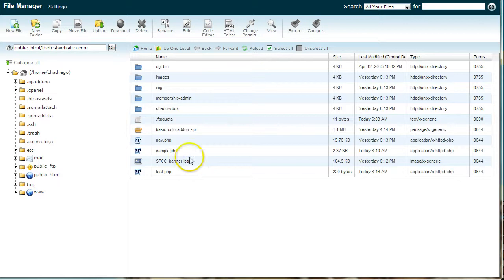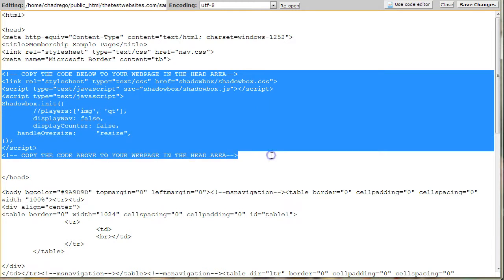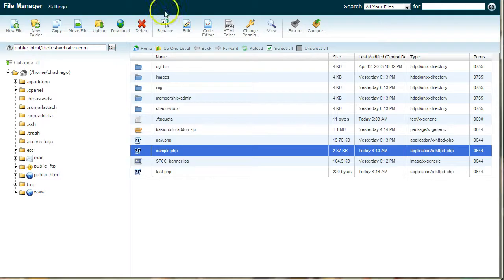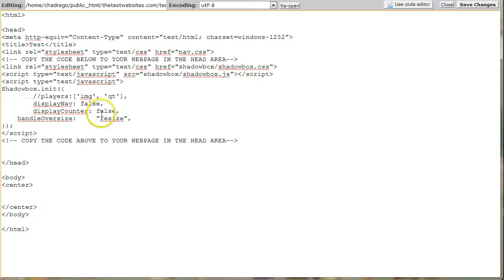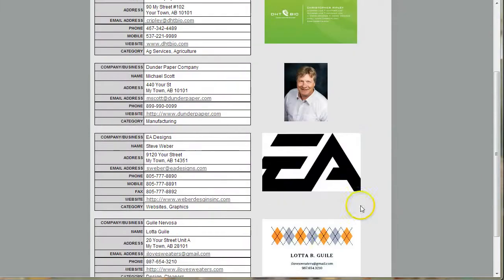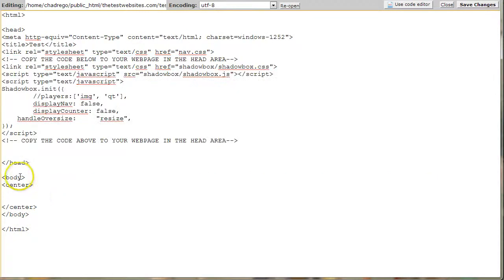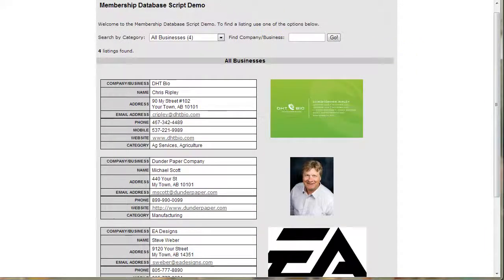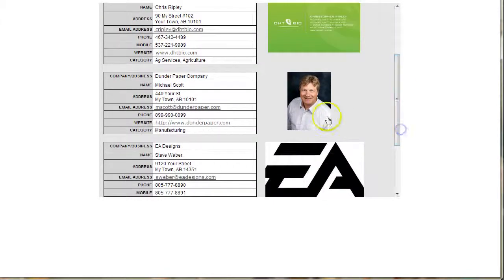Membership Directory Script Setup - Part 4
The CMS Membership Directory Script allows you to display members or businesses of your organization on your website.